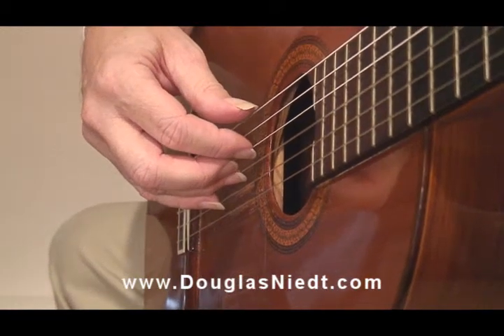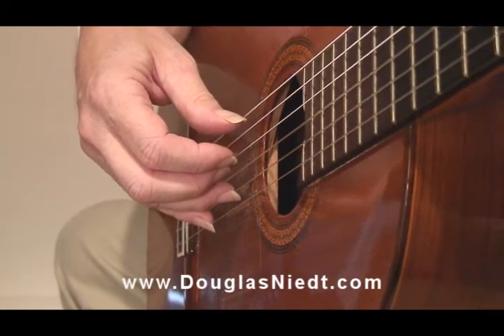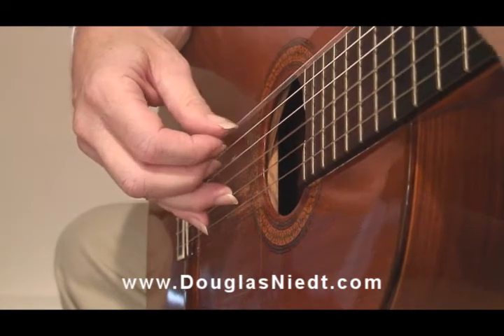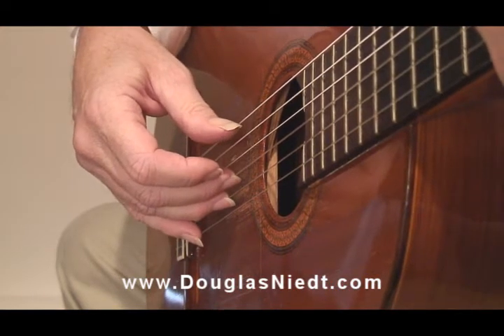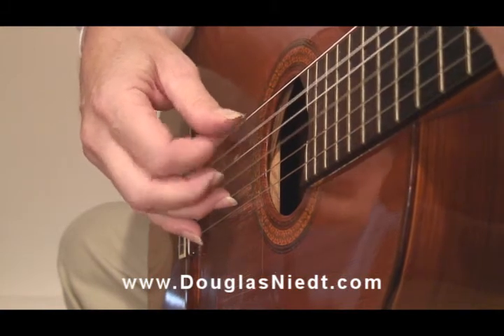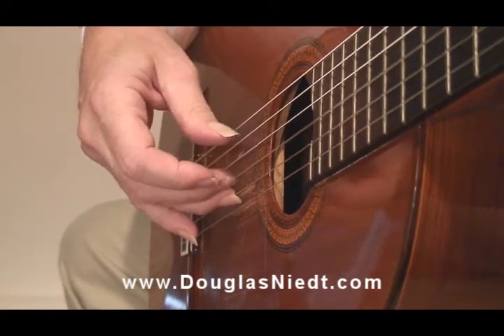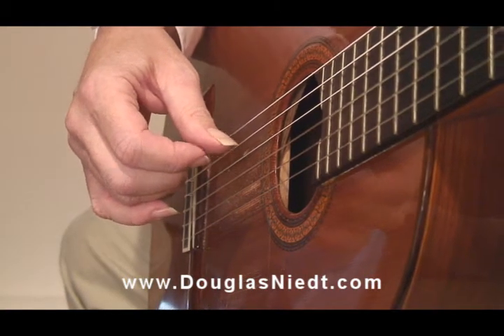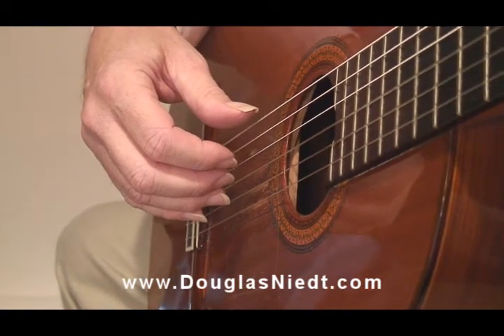Douglas Niedt Tech Tip: Anchor Fingers Clip 12 - Courante